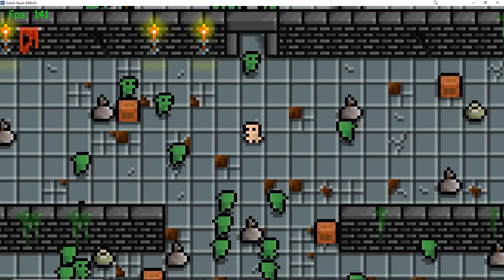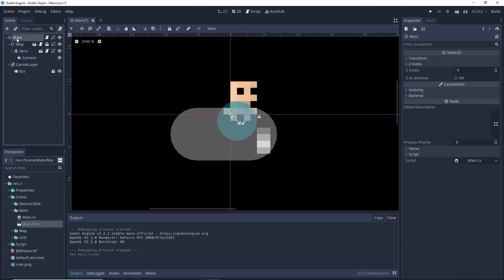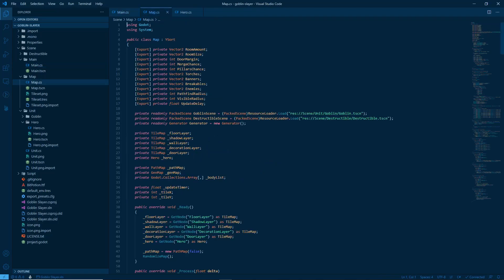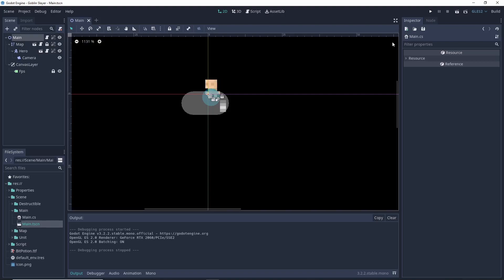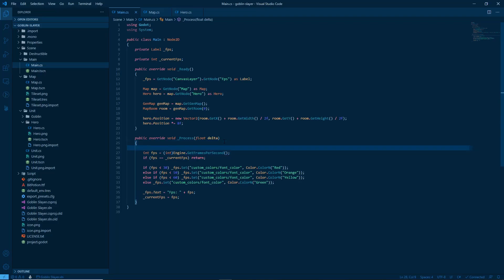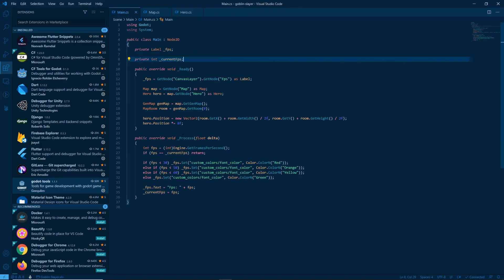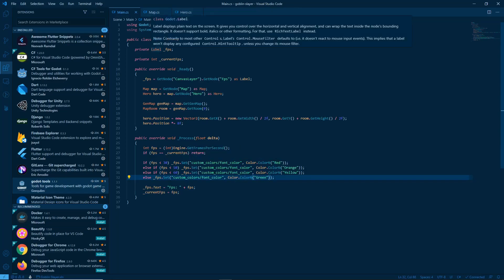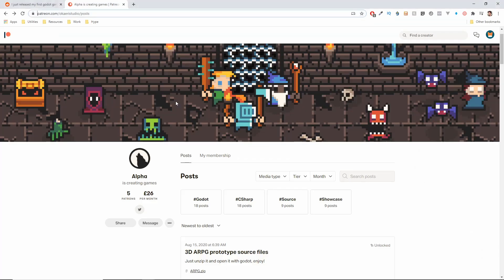Godot C# - Goblin-Slayer ARPG Prototype - Part 01: Main scene, main scripts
In this first video, we'll only concern ourselves with finding the main scene and the main scripts to look at. We'll also talk about a little about Ready() and Process() methods, setting up VSCode to work with Godot, and the _fps label.

It's going to be fun!

- Alpha post on reddit about his first released Godot C# game